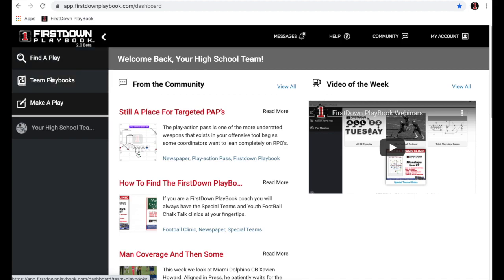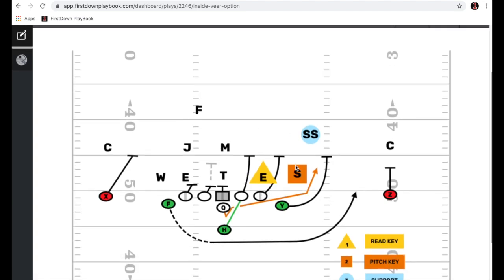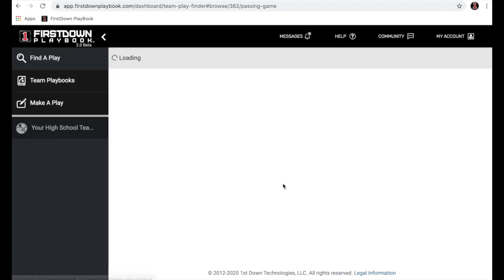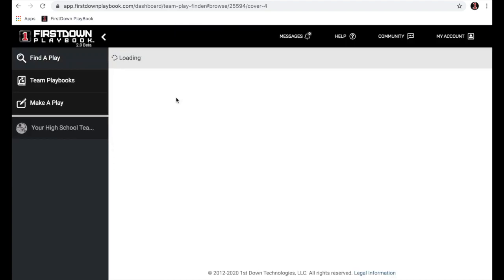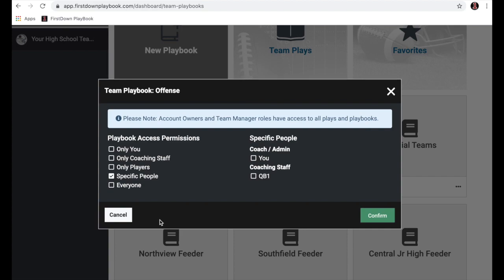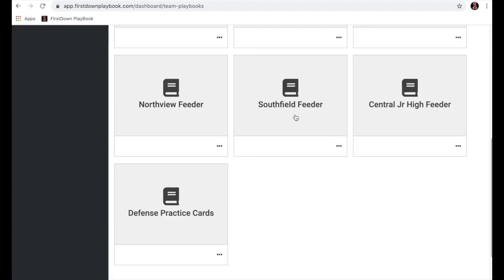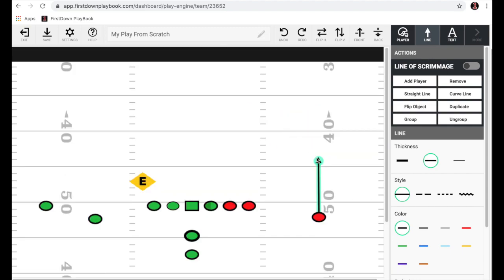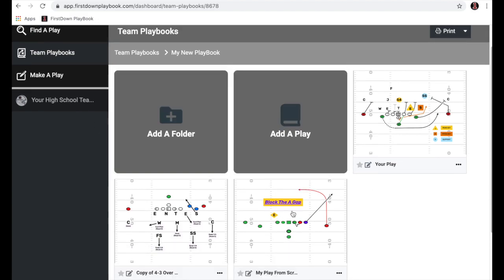FirstDown PlayBook Program Webinar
This webinar video can get you a free two week trial on the FirstDown PlayBook website if you are a high school, college or NFL coach. Just watch the video and send us the information below with the code that you will find in the video.

Name:
Phone:
City/State:
Full School Name:
Position You Coach:
Level of Football:
Code: